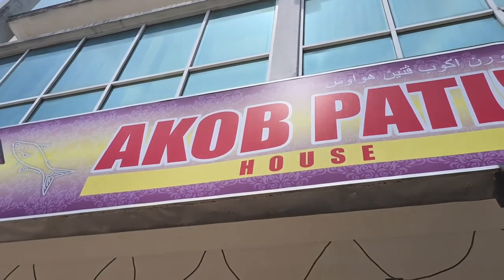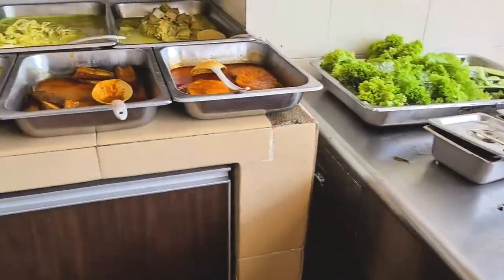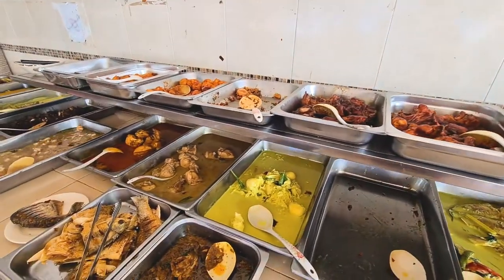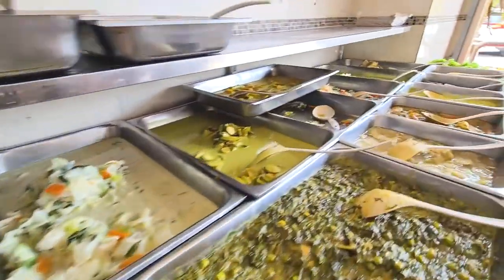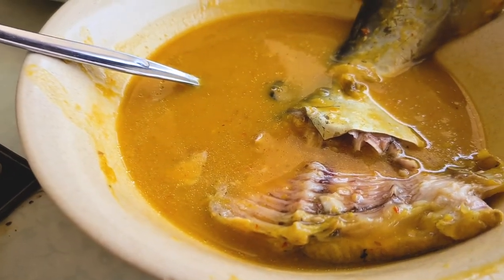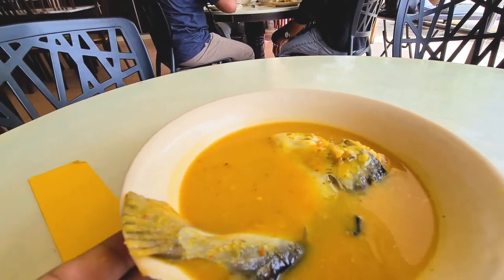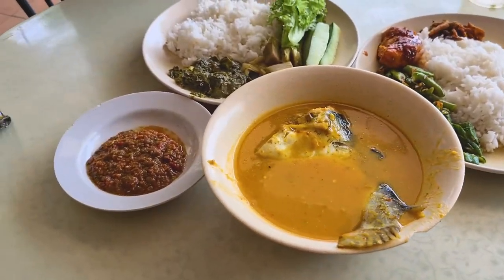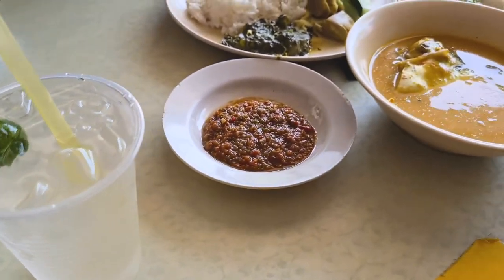The Famous Tempoyak Ikan Patin at Akob Patin House Restaurant - Kuantan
The next day for early lunch before we head out to our next stop, Naz took me to Akob Patin House for their famous Tempoyak Ikan Patin :)

Equipment Used: Samsung S20+
Country: Malaysia
City: Kuantan